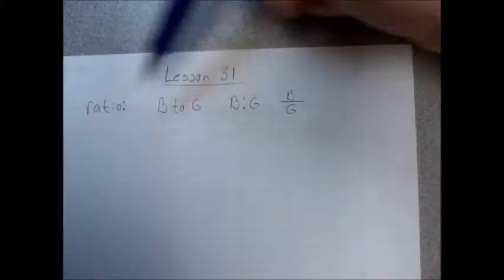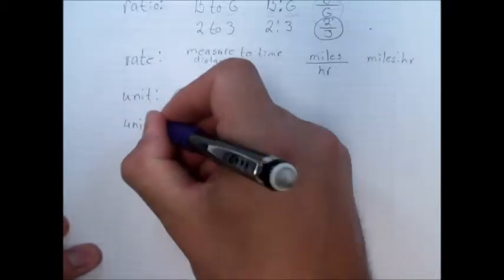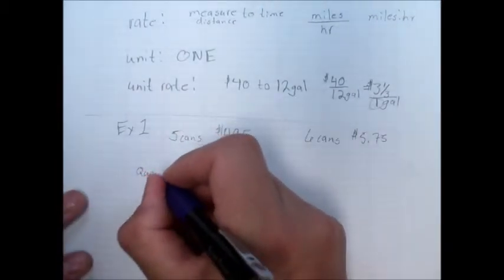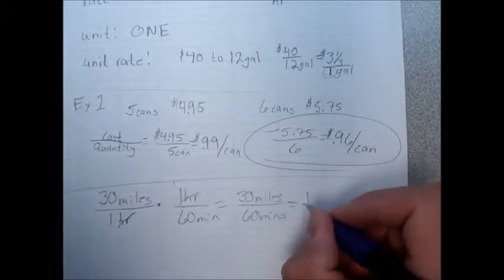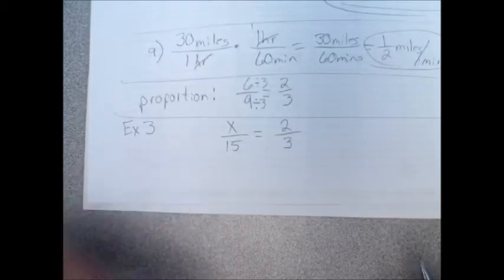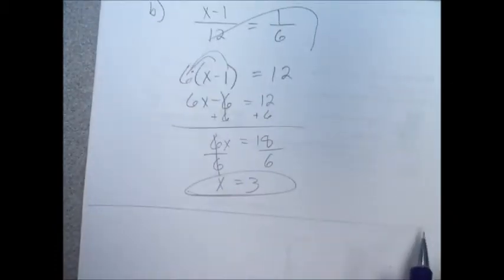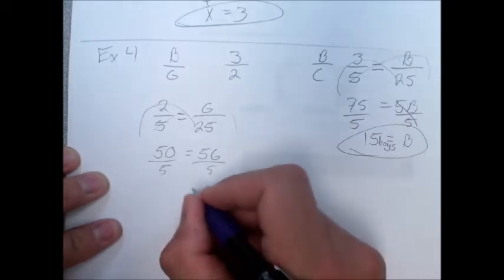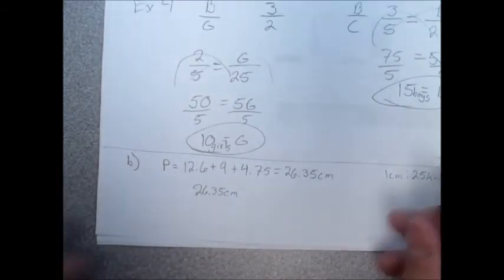Lesson 31 Using Rates, Ratios, and Proportions